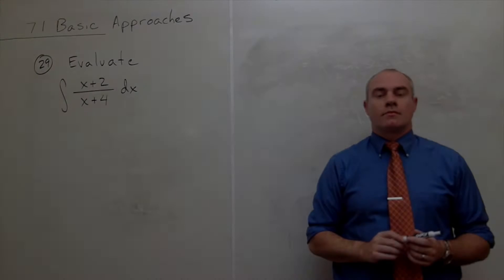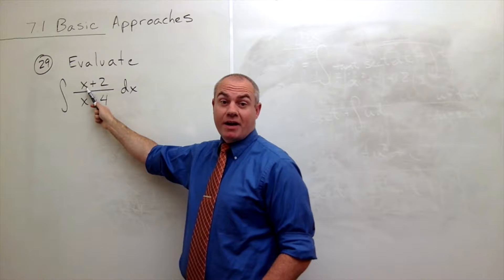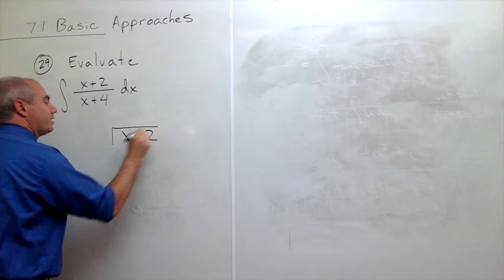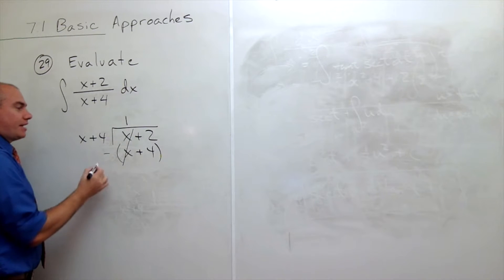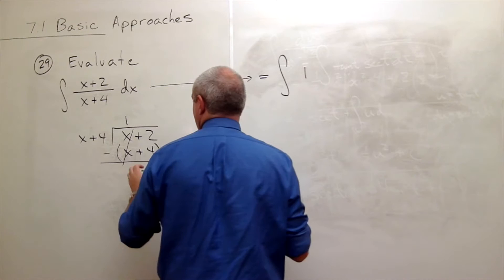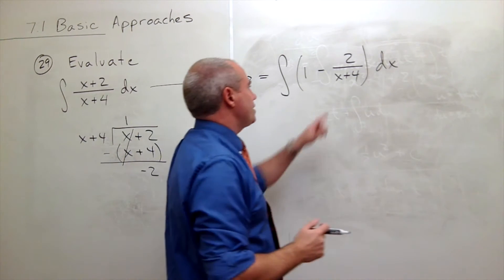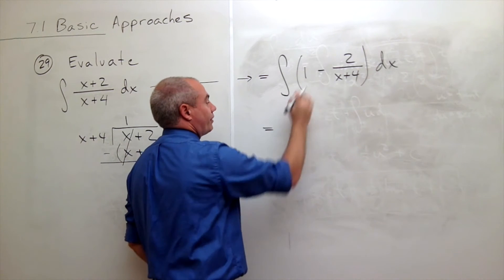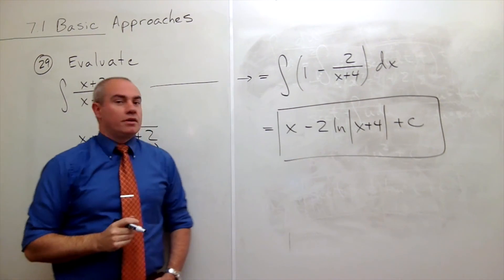Basic Approaches of Integration (Polynomial Division), Example 1